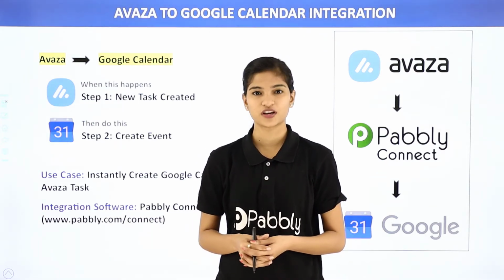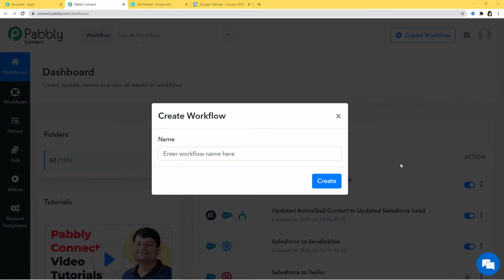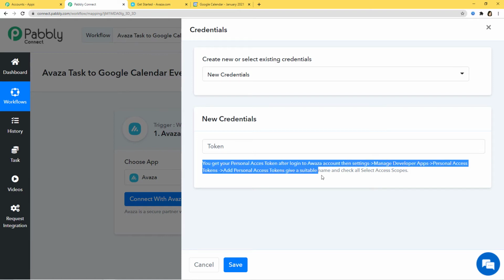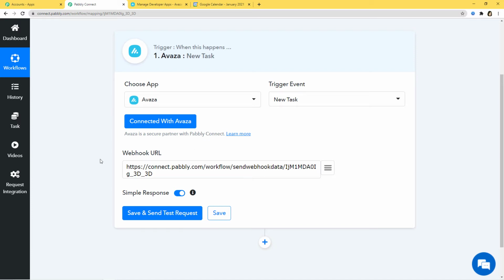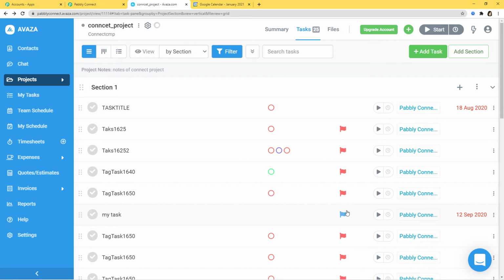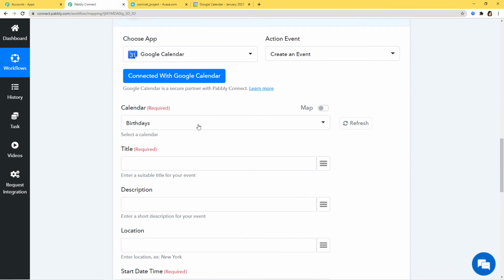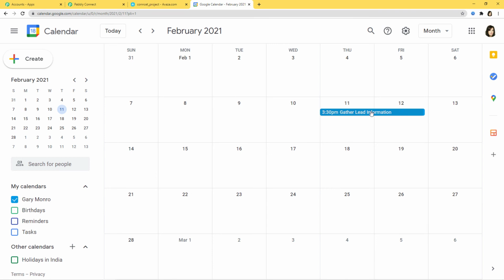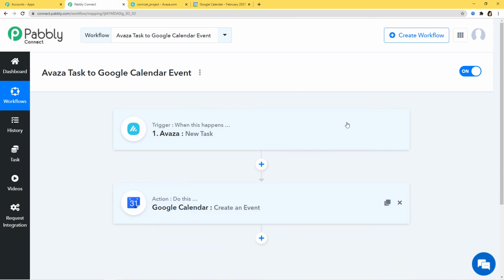Instantly Create Google Calendar Event for New Avaza Task | Avaza Google Calendar Integration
✅ In this video, we will learn how to Instantly Create Google Calendar Event for New Avaza Task using Pabbly Connect.

Avaza Google Calendar Integration